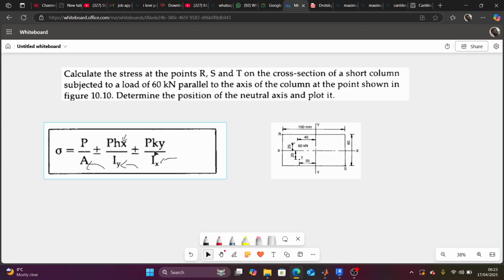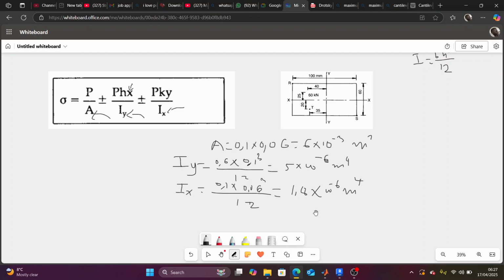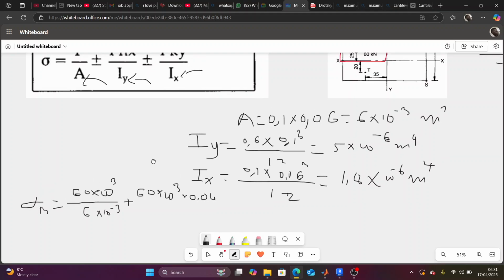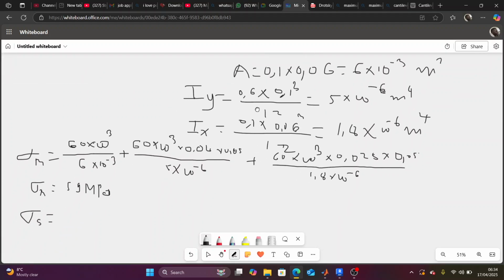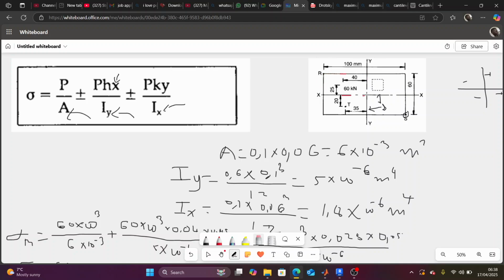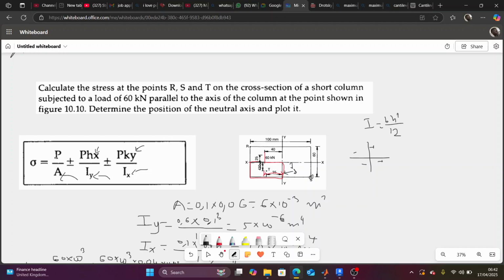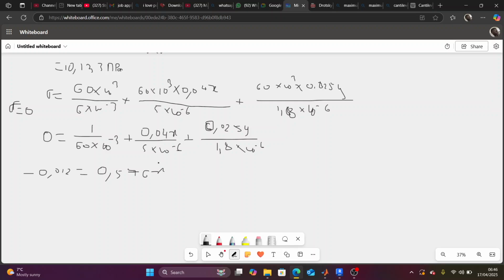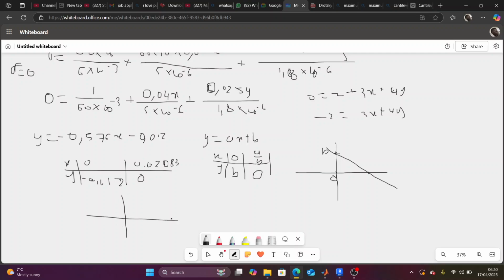Stress at each point on the cross section